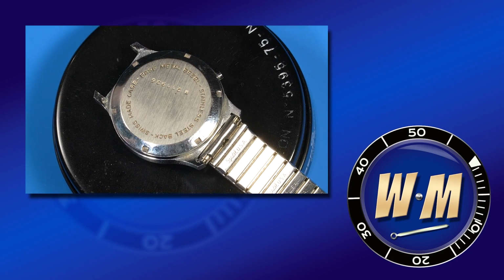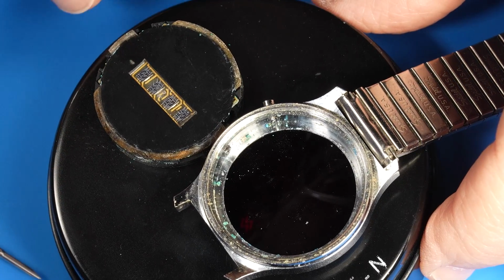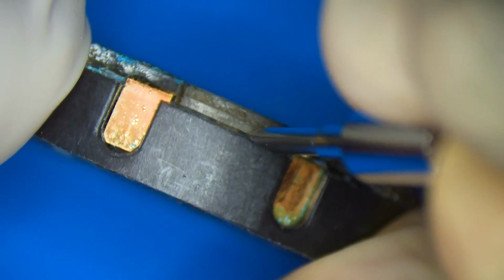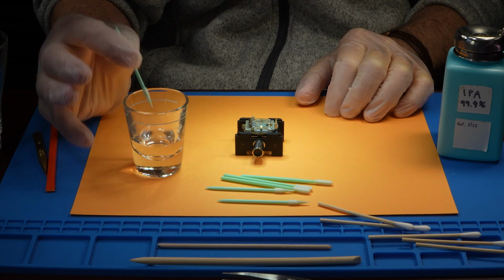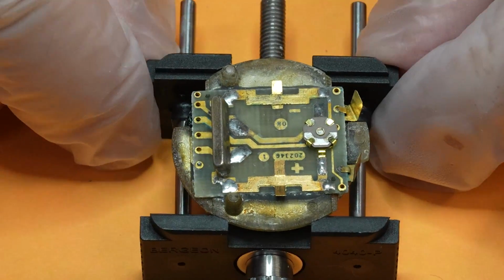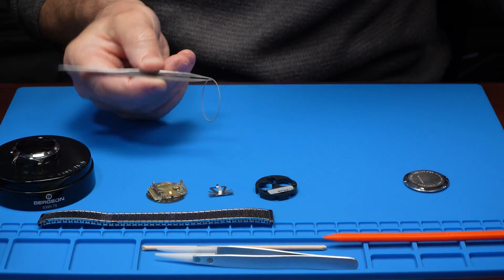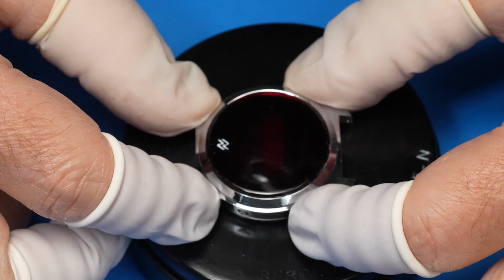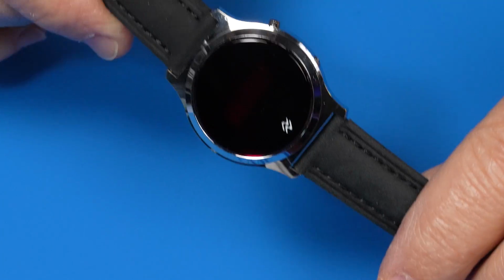When Batteries Go BAD! Repairing Leaked Battery Corrosion: 1970s National Semiconductor LED Watch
This watch, a vintage National Semiconductor model WM08N646, has been devastated by leaked alkaline batteries that ravaged all the copper components in the circuit and fused the movement to the case. In this video you'll see my easy DIY solution to neutralizing the corrosion using common household supplies, and I'll show you my attempt to restore this watch to its original condition.